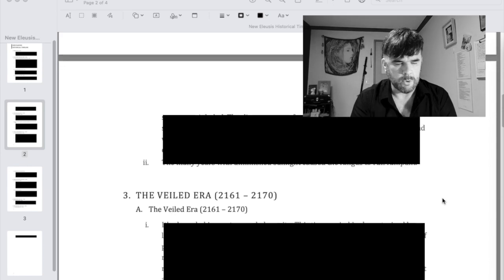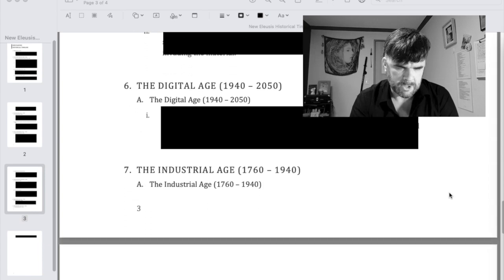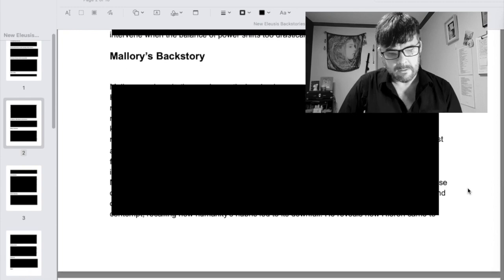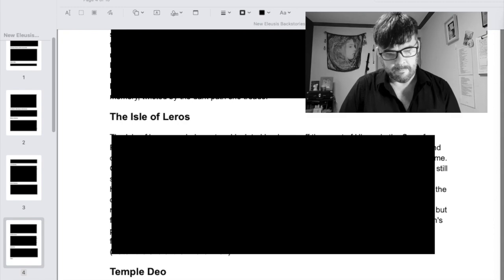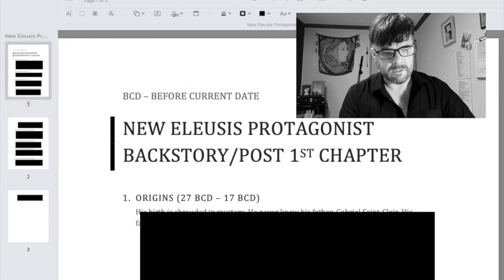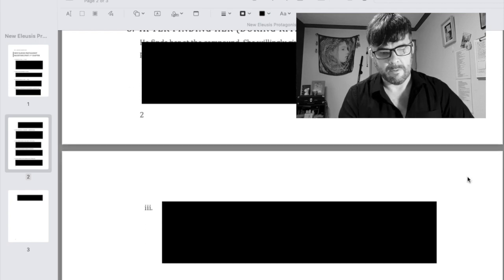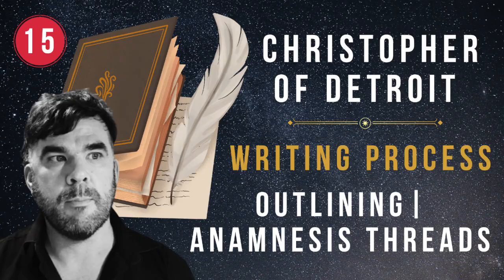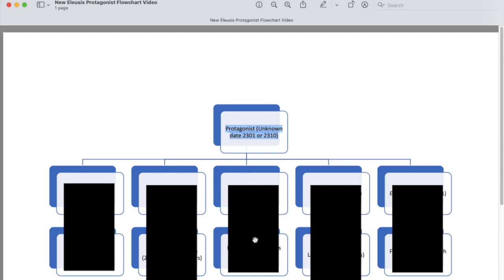Outlining | Backstories - Writing Process 14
In “Writing Process 14: Outlining | Backstories,” Christopher discusses the outlining of backstories for his novel “New Eleusis.” He talks about using outlines for his main characters, central locations, historical timelines, and tangential information. Backstories help with understanding the world, defining character flaws/motivations, and delivering exposition and reflection.

In this step-by-step writing process playlist, Christopher guides viewers through the intricate art of crafting a novel. From brainstorming sessions to character development, world-building, and everything in between, viewers gain invaluable insights and practical tips to fuel their own creative endeavors.

On this channel, he goes deep discussing strange literature, outsider art, avant-garde cinema, occultism, gnosticism, magic, mysticism, and everything in-between. He also gives behind-the-scenes information on the art of authoring novels and poetry as well as creative writing tips.